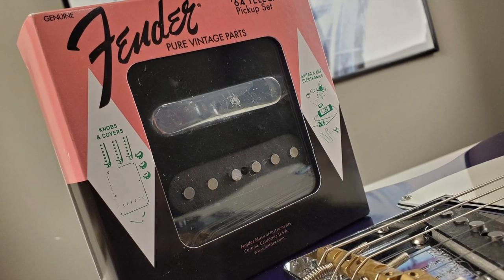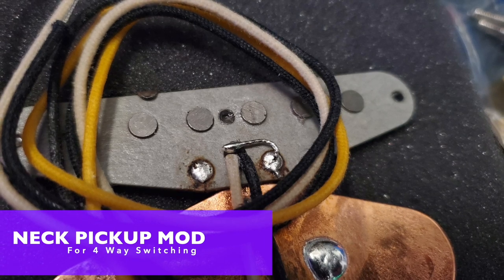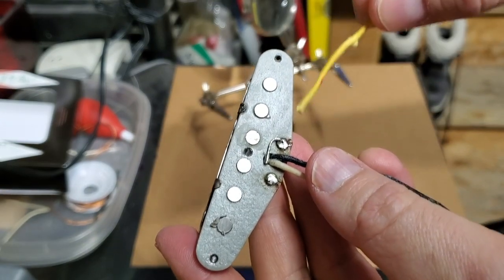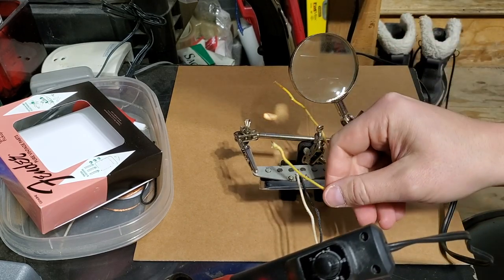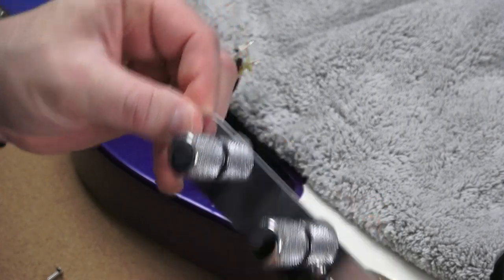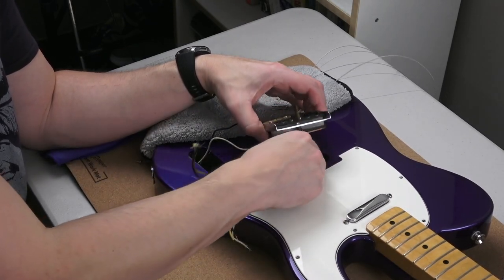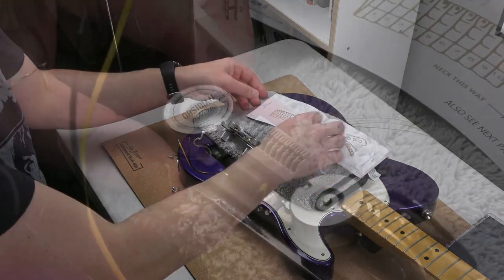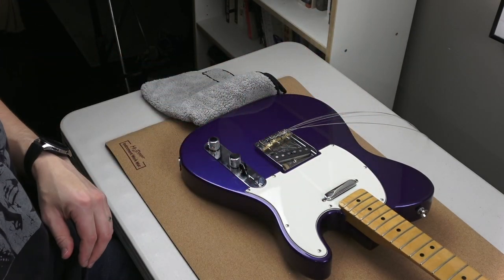How to Install a Fender Telecaster 4-way Switch with Mod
►Fender '64 Vintage Telecaster Pickups
🛒Amazon (US)
🛒Amazon (CA)
Timestamps:
0:00 - the pickup set
0:36 - the neck pickup modification required for a 4-way switch
2:35 - installing the pickups into an Obsidian Wire 4-way control

Listen to my original music - Landon Bailey